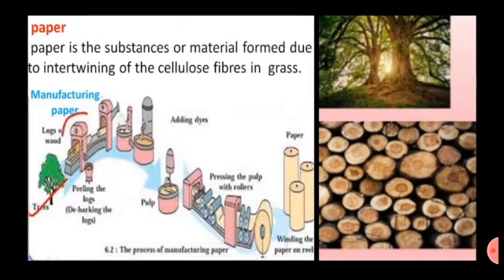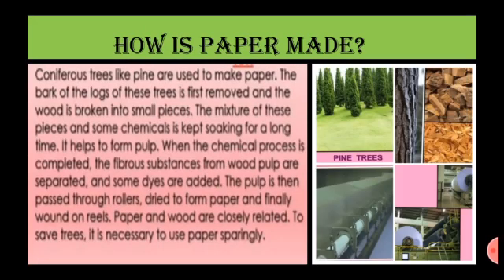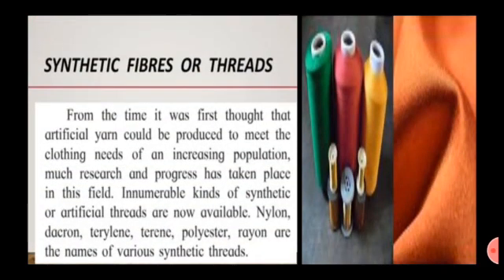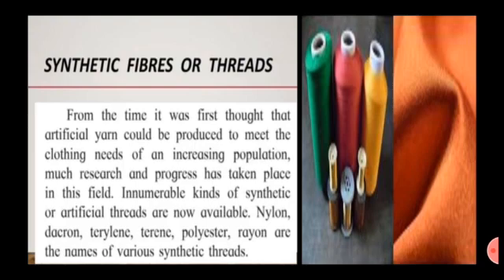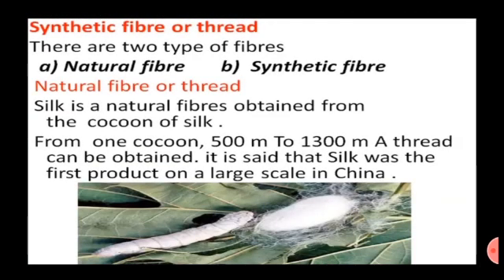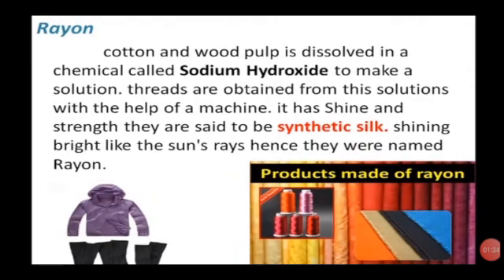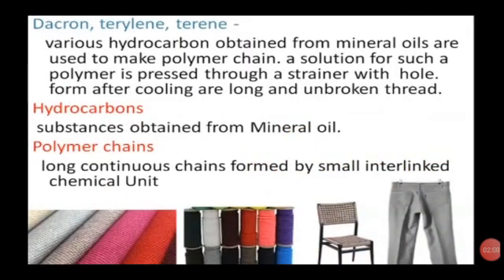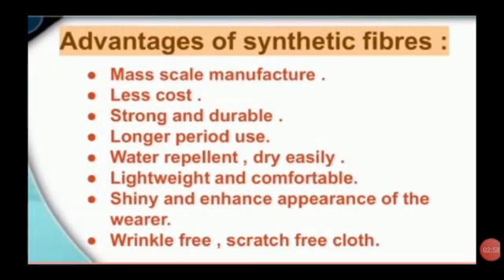Std: 6.Sub : Science Chapter 6 Substances In Daily Use Part 2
Video on Substances In Daily Use